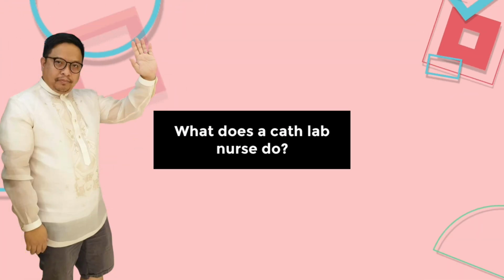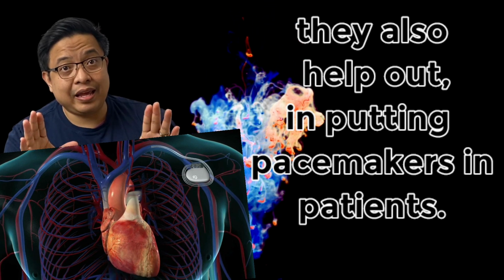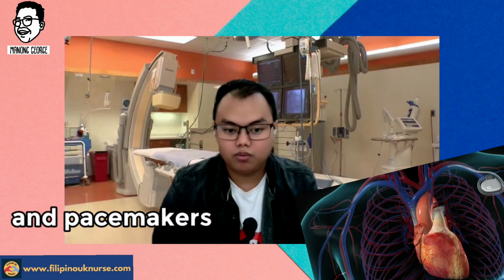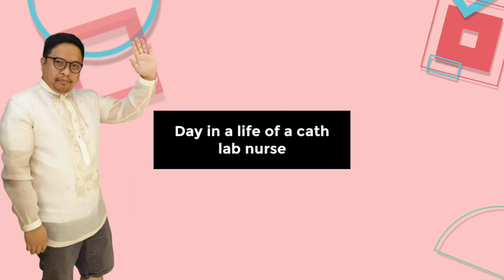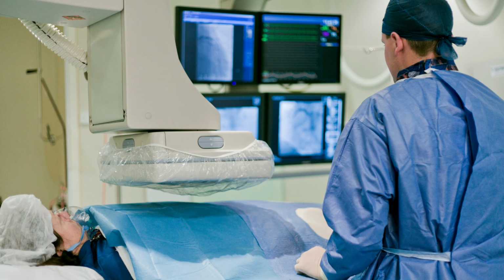Day is a life of a Cardiac Cath LAB Nurse. Filipino UK Nurse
Meet Justine, he is a cardiac cath lab nurse here in the UK. He tells us what a cardiac cath lab nurse does. Also what the pros and cons are?

Do you want to inspire your fellow nurses to dream more?

the website for filipinos in the UK!

I am Manong George and guess what I am a Pinoy nurse in the United Kingdom for the past 10 years.

Know the facts.
See our stories.
Live our lives.

Produced by James Court Creative Solutions

Know the facts.
See our stories.
Live our lives.